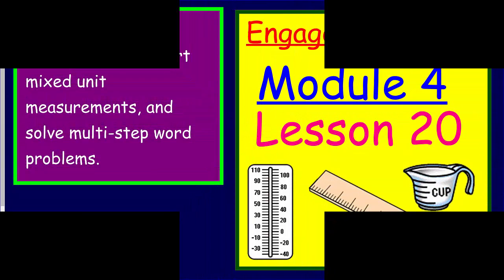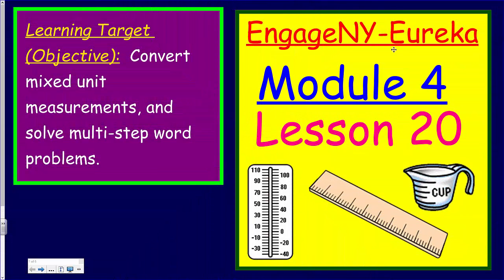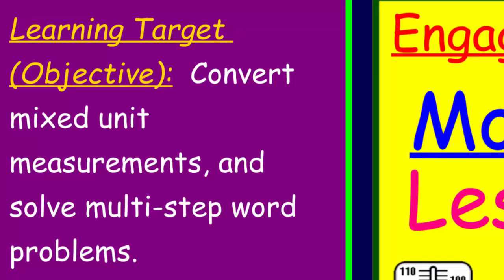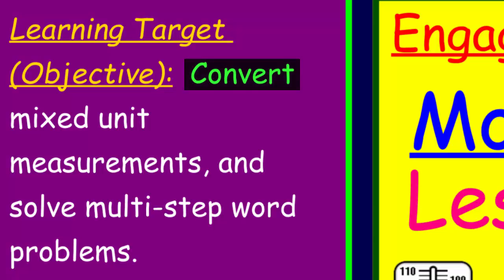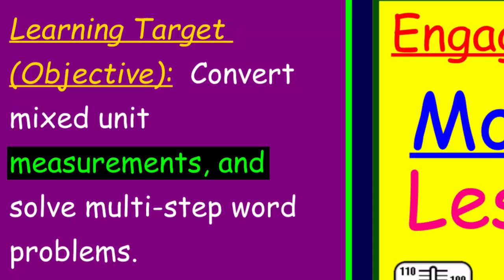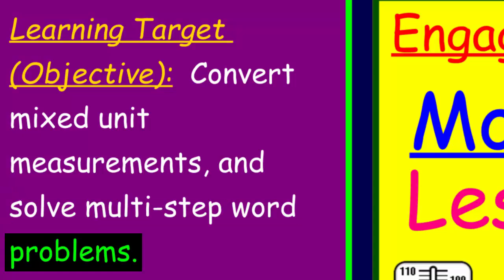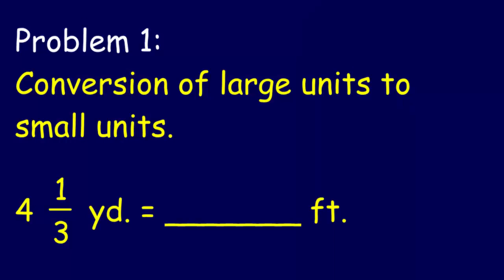engageny Eureka 5th Grade Math Module 4 Lesson 20 Convert mixed measurements solve word problems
This EngageNY - Eureka video reinforces the previous Module 4: Lesson 19 lesson by demonstrating to students how to convert mixed unit measurements and the solving of multi-step word problems. Students will learn the KEY concept of converting larger units to smaller units and vice versa. I also explain during the process how to multiply fractions and changing mixed numbers into fractions greater than one. (Improper fractions)